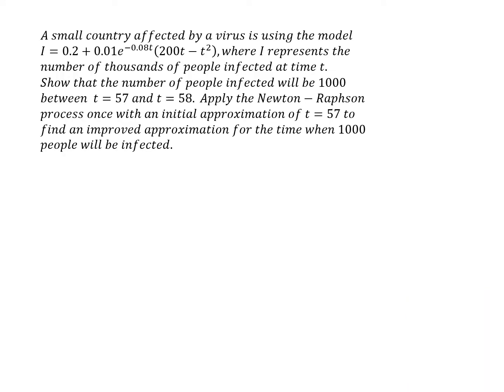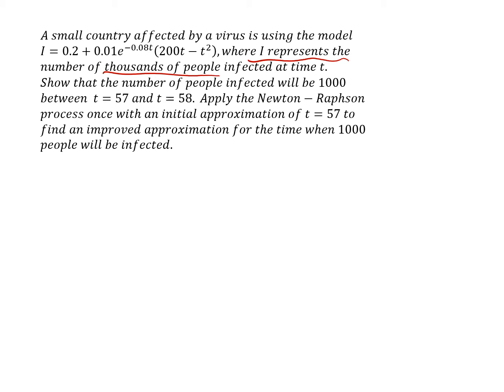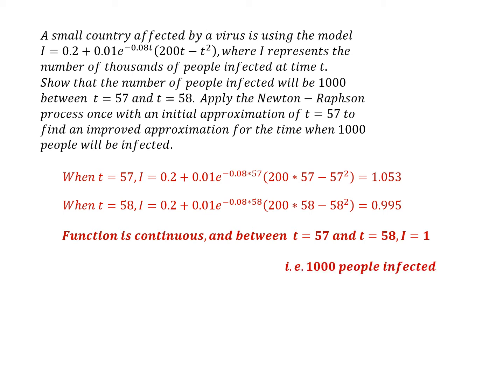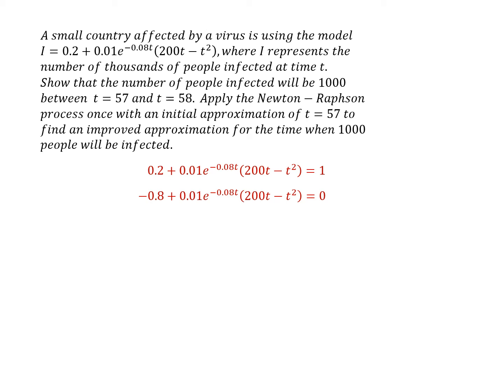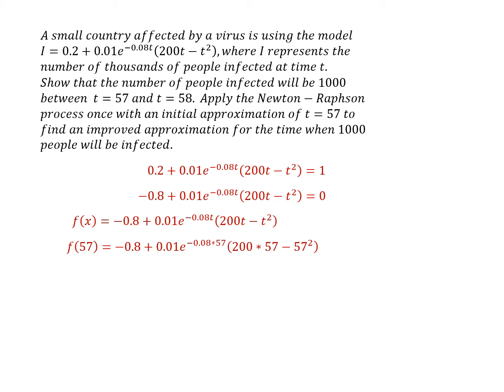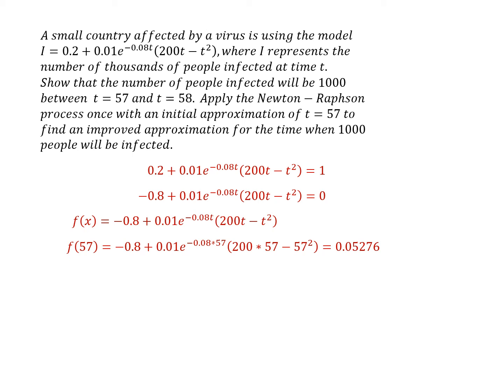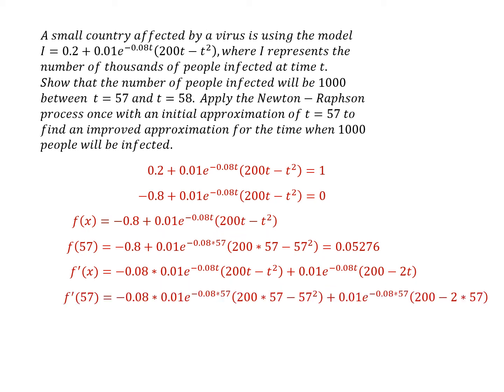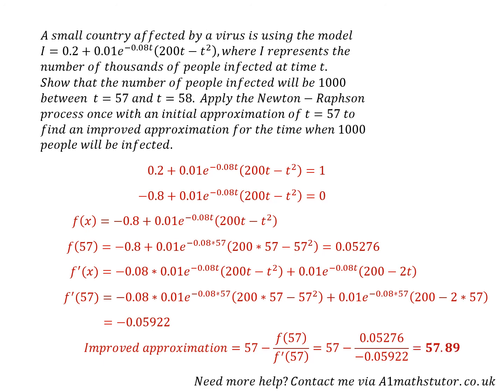Q150 Solution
Using Newton-Raphson to study the spread of a virus.